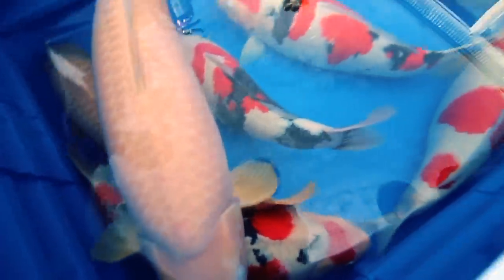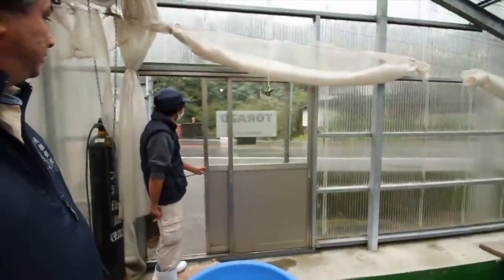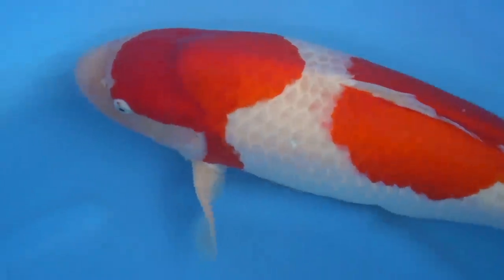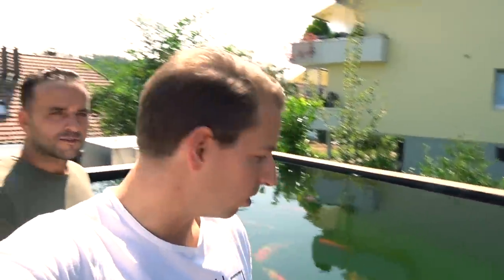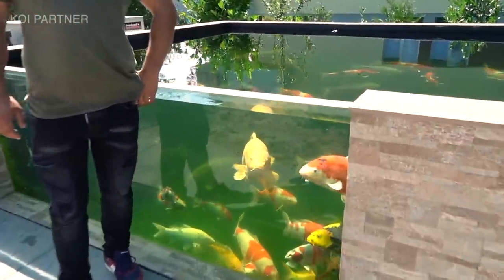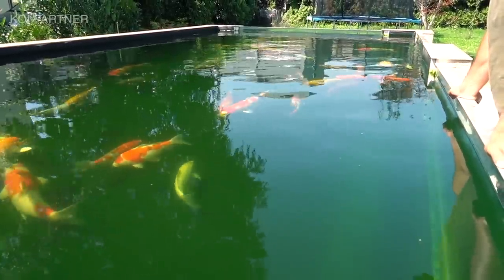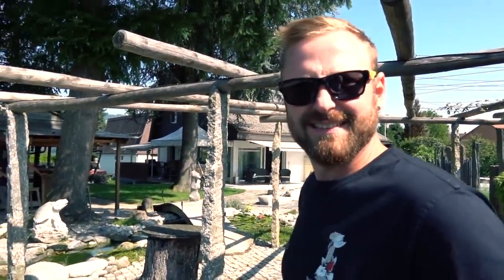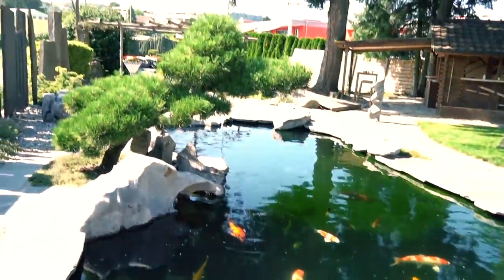Best Koi Fish Videos | 2020 Japan Compilation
Join The Koi Partner as we follow different Koi breeders in Japan, hobbyists in Europe and in Japan. In this Compilation we present you some of our best videos from Japan.

0:00 - Marudo Koi Farm (Main Harvest)
10:45 - Selecting High Quality Koi with John Lentzis
24:01 - Most beautiful Backyard Koi Pond (Hamez)
36:09 - Major Winners All Japan Koi Show
43:07 - Beautiful Japanese Backyard Pond

In these compilation we show you koi harvest at the most populair koi breeders in Japan and we take you to some koi hobbyists in Europe. Enjoy these ponds and amazing colorful Koi fish.

I would love to know if you liked the documentary of the Japanese Koi Fish. Inside the secret world of Koi.